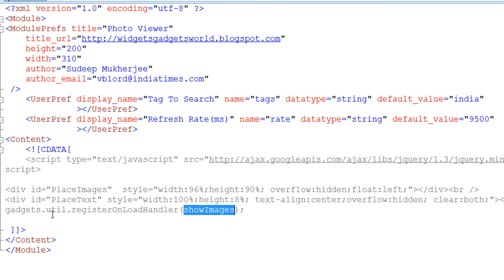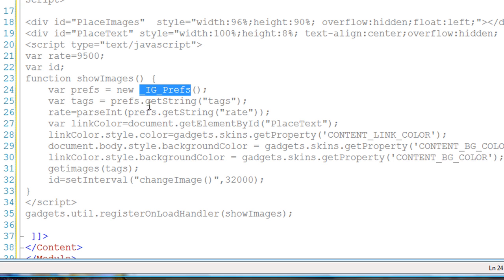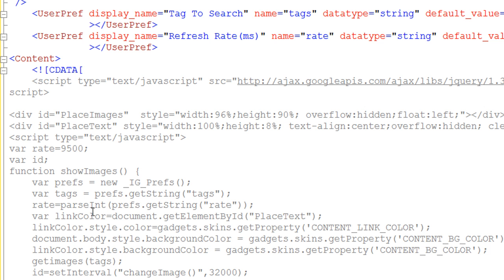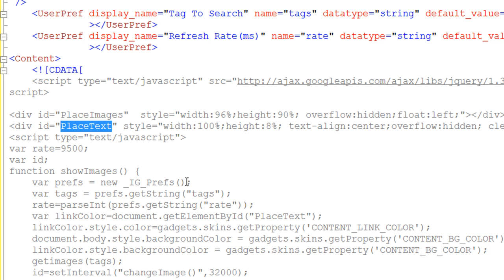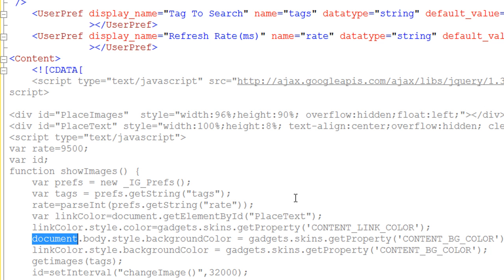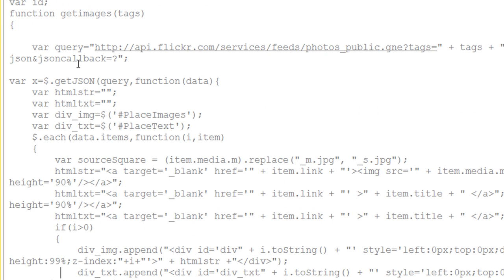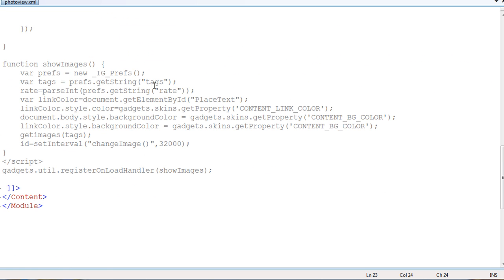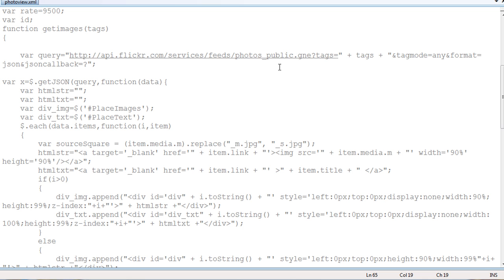How to create Google Blogger Slideshow Plugin with JQuery and Javascript Part2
In this video I have tried to teach a simple way to create a plugin for Blogger with XML,Javascript and jQuery, which gets pictures from Flickr and displays them on your blog. The random images are cycled through. You have complete control over the images and refresh rate. The images are based on search tags given by you. If you want to see the working of this slide show please If you go to the download page you can download this plugin for free